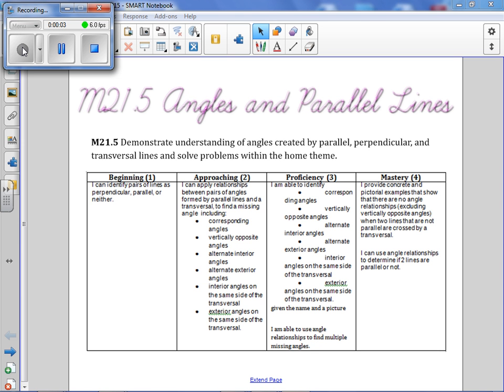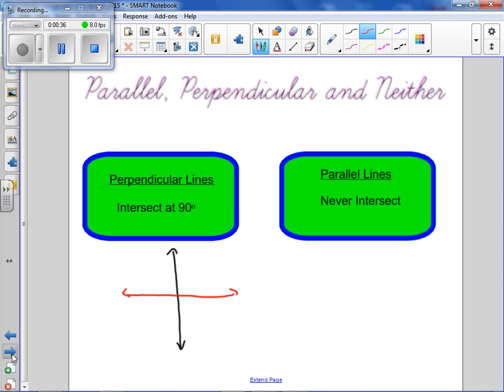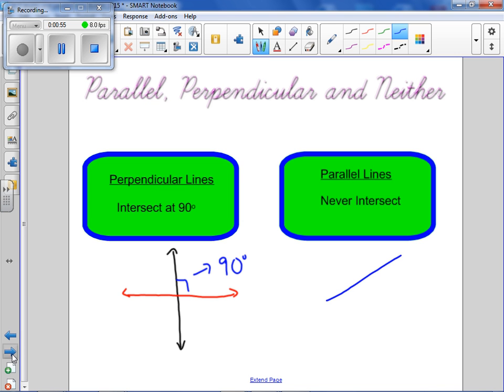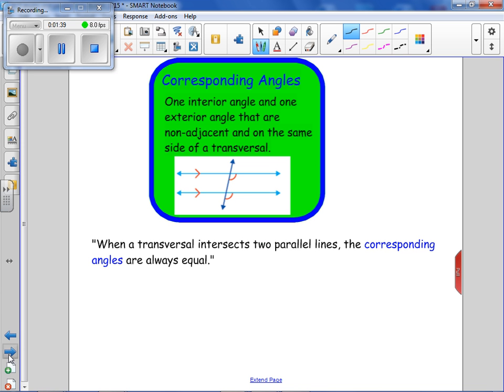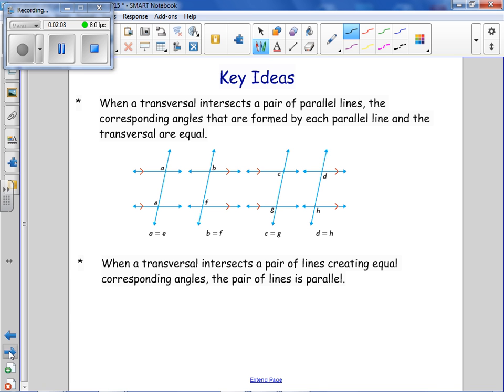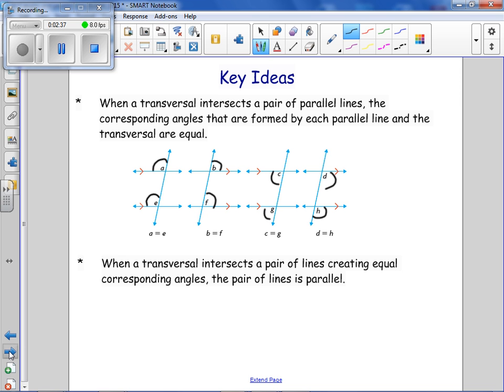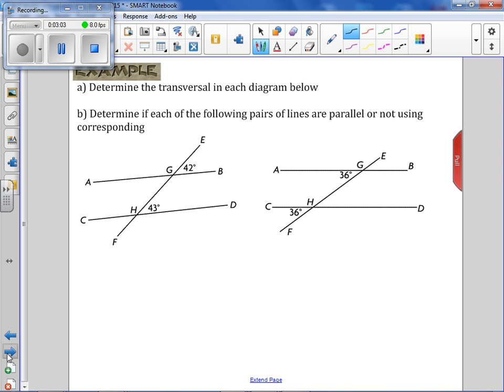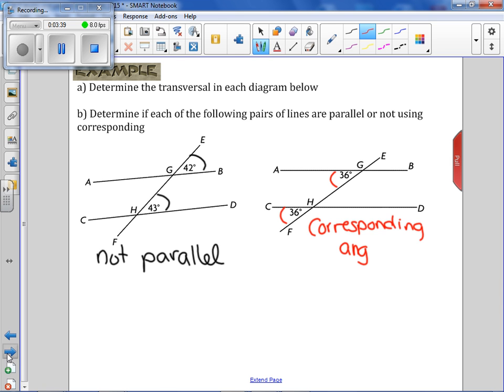21 5 Lesson 1 Parallel and Perpendicular Lines